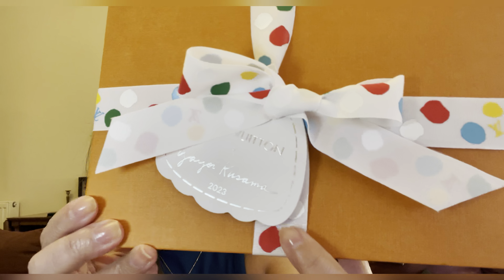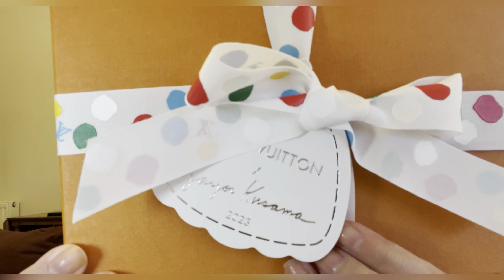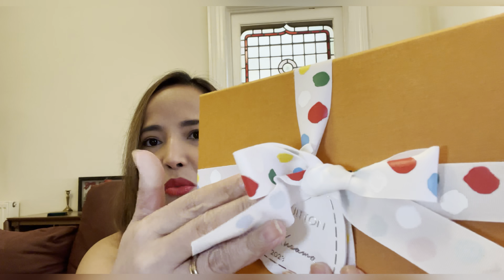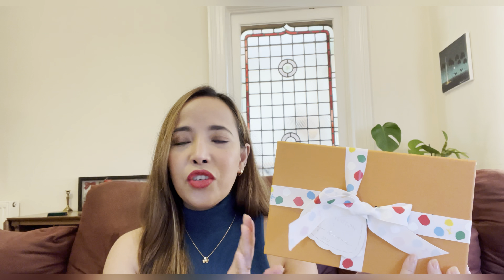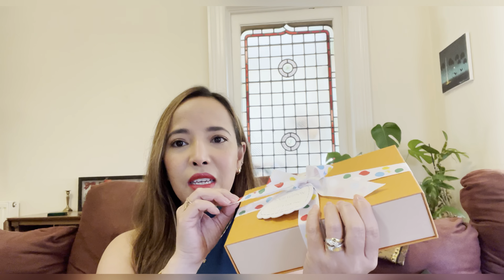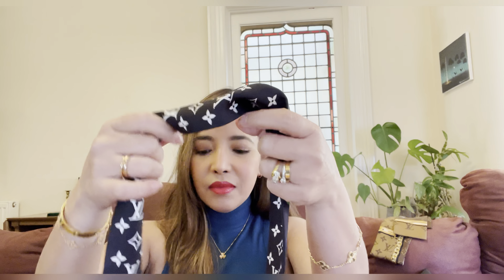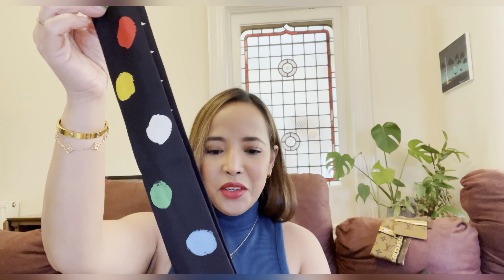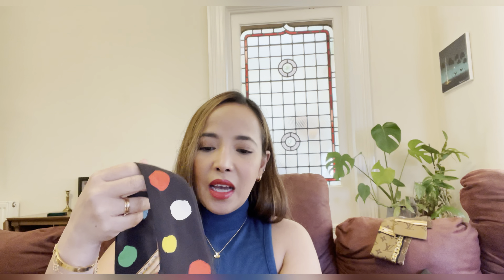Louis Vuitton x Yayoi Kusama Unboxing